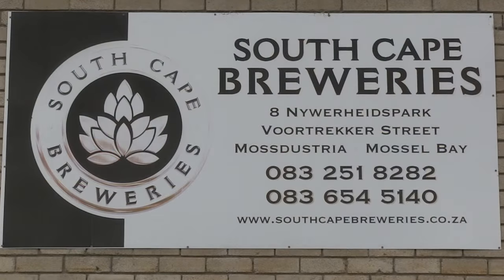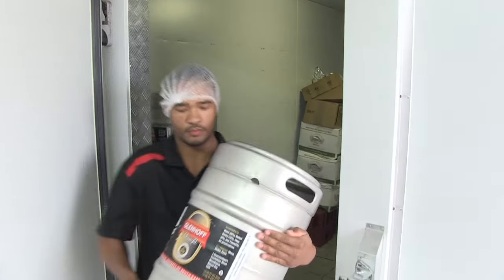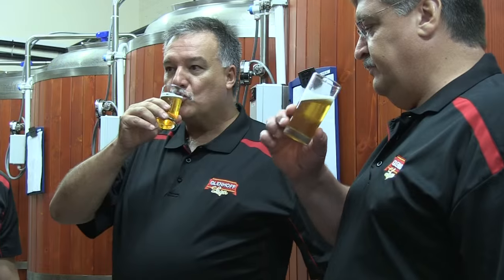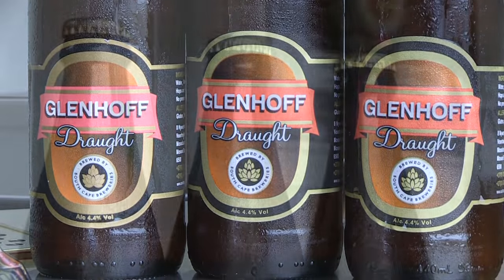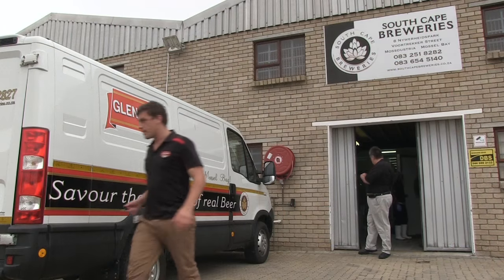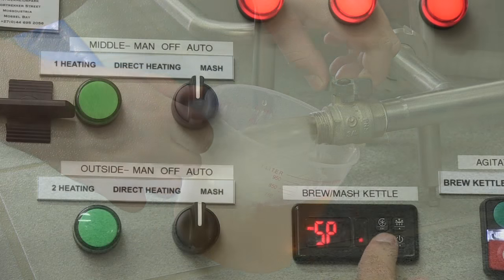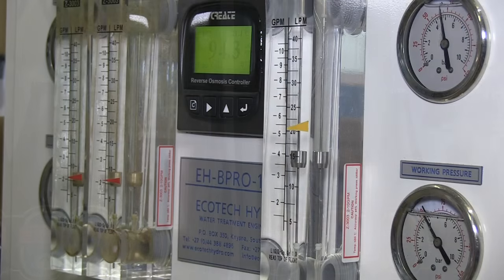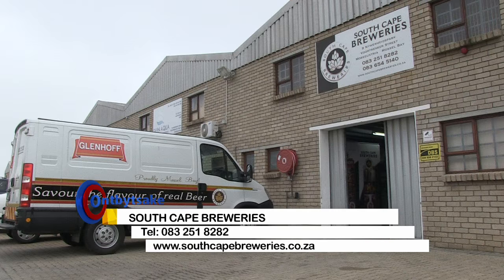South Cape Breweries - The Home of Glenhoff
Glenhoff Craft Beer, Proudly brewed by South Cape Breweries in Mossel Bay